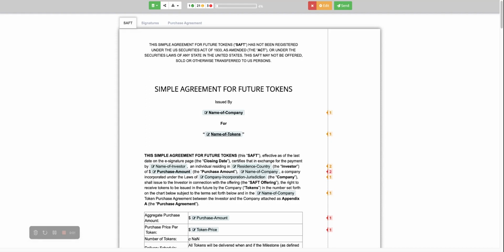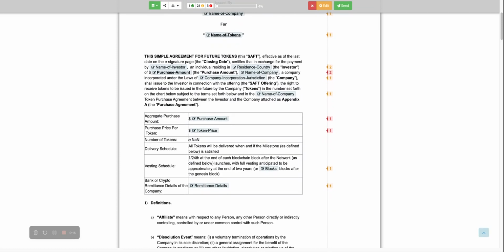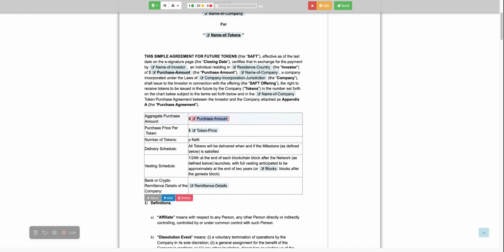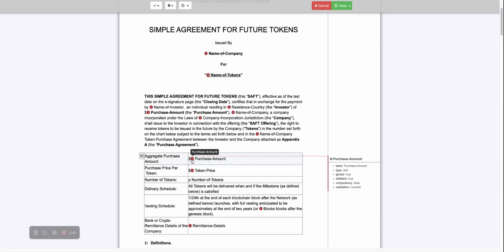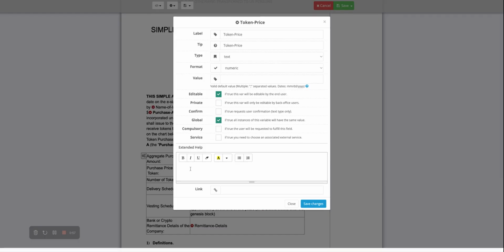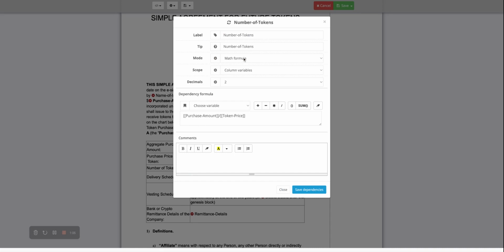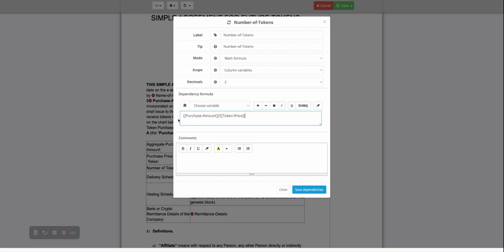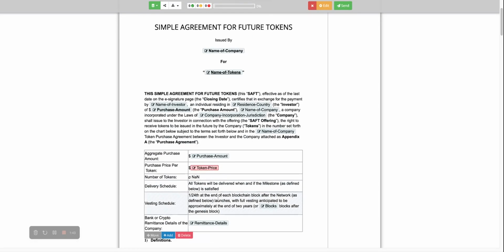How to use mathematical formulae in templates to automate calculations